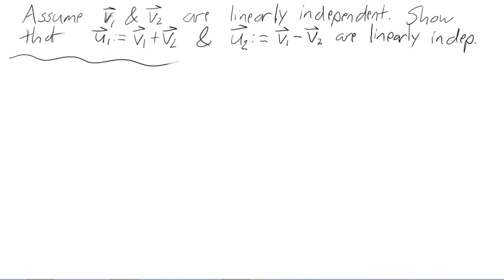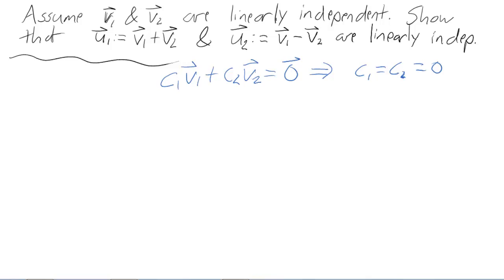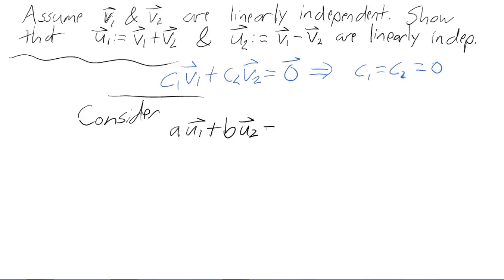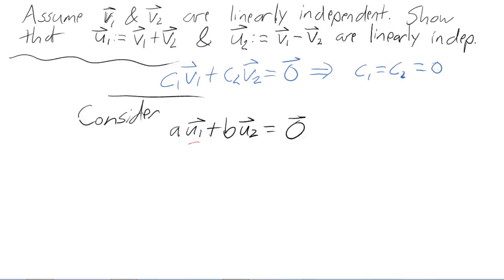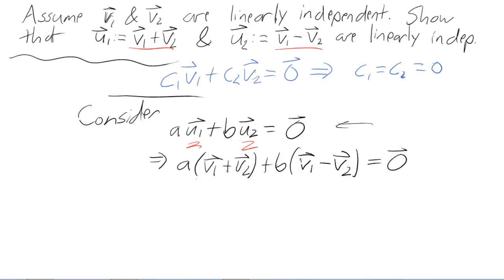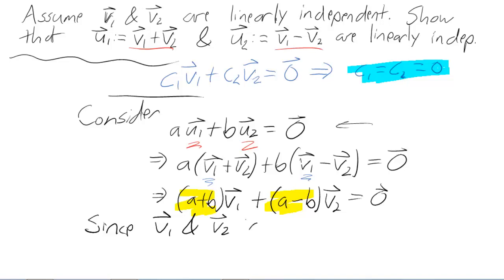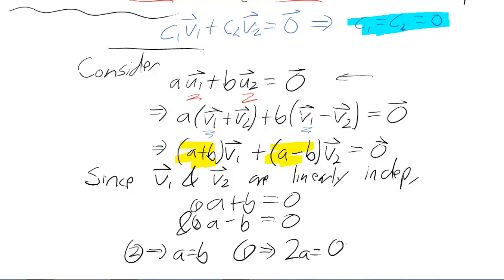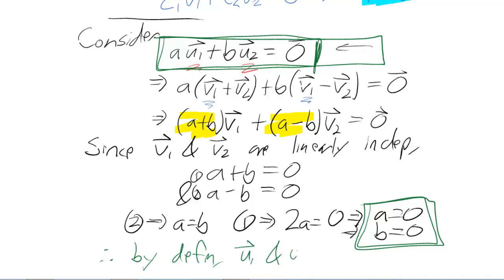Math 312: Using the definition of linear independence